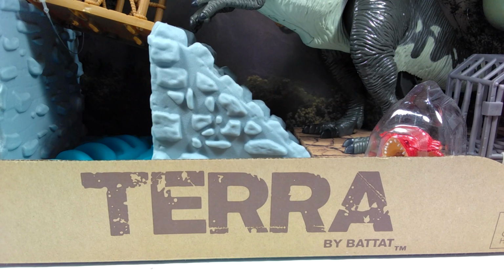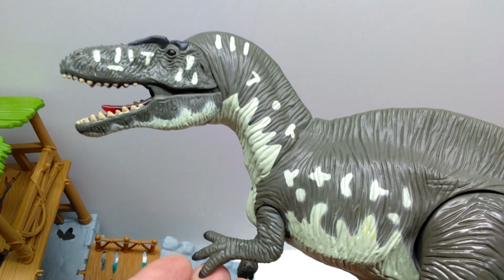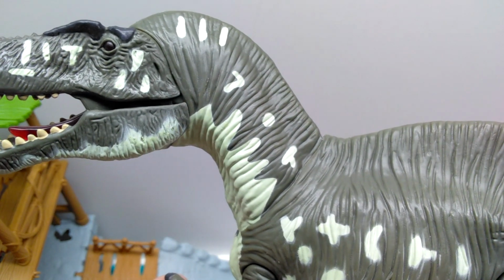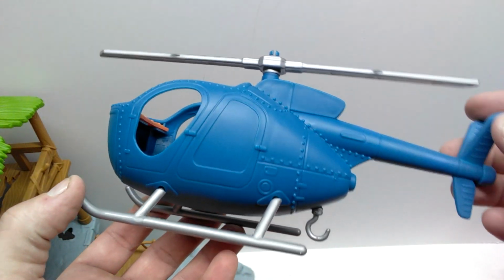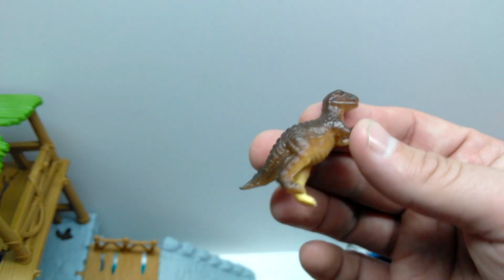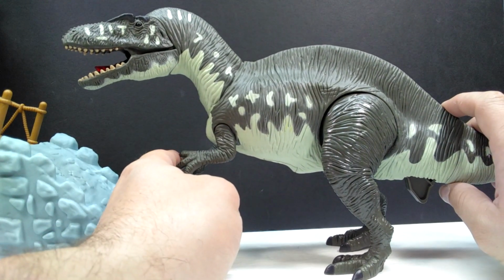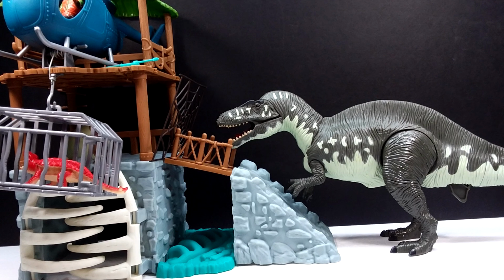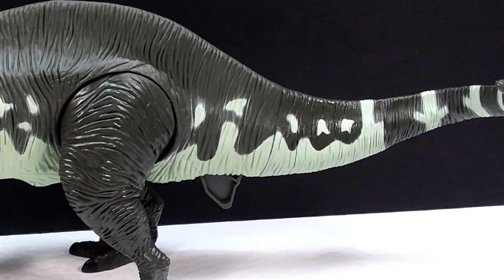Terra by Battat Acrocanthosaurus Jungle Expedition Review!!!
Today we're taking a look at the final "light and sound" release from Terra by Battat! This time it's their Acrocanthosaurus Jungle Expedition!!!